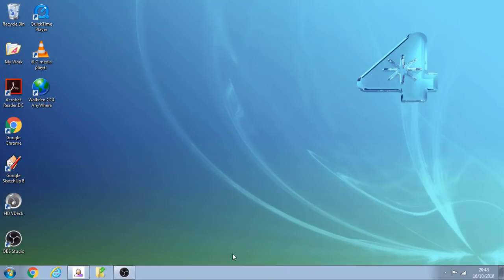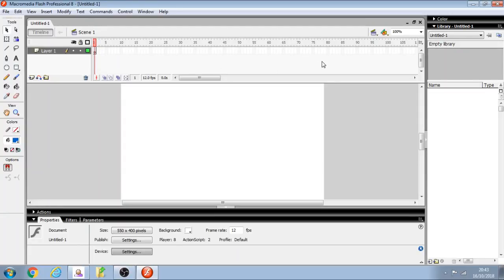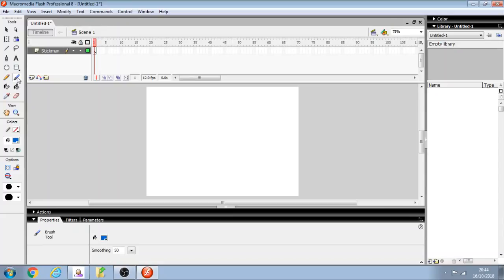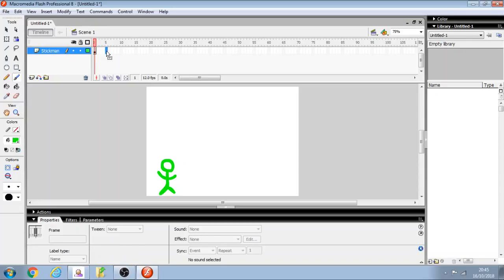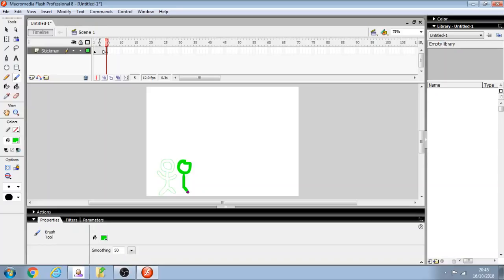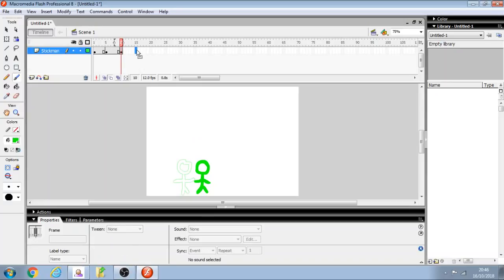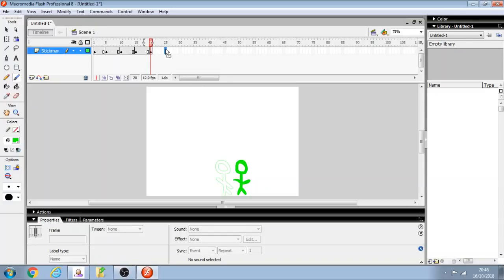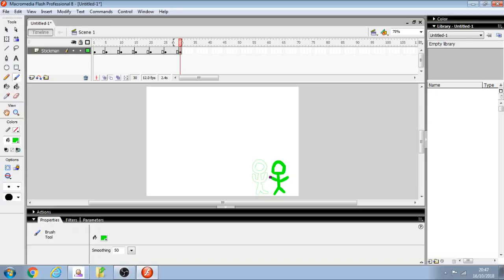1 Flash Professional Animation Introduction and Stick man tutorial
This video is an  introduction to Macromedia Flash Professional 8.0. It takes you through the basics of creating a stick man using the brush tool and the onion skin tool.